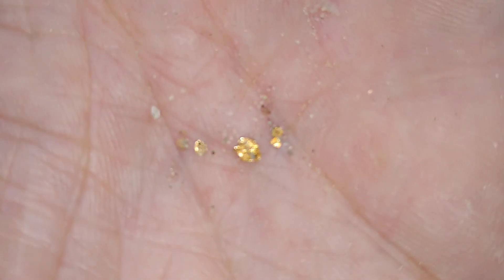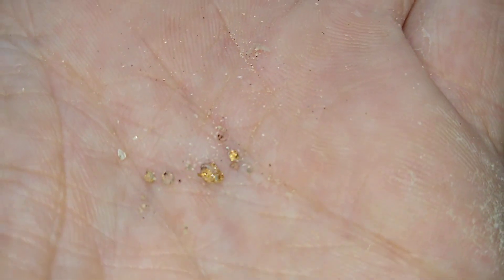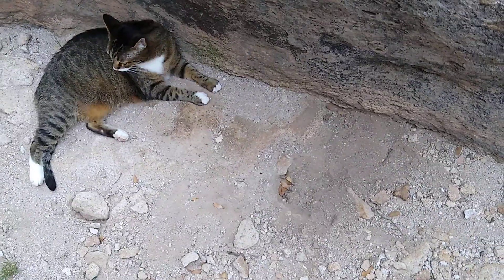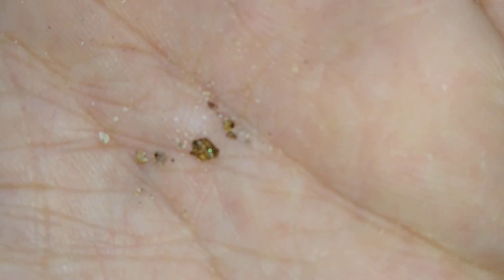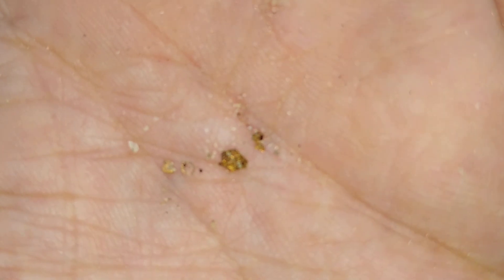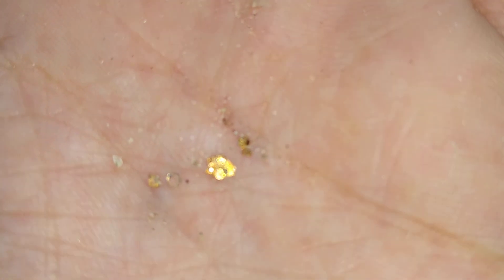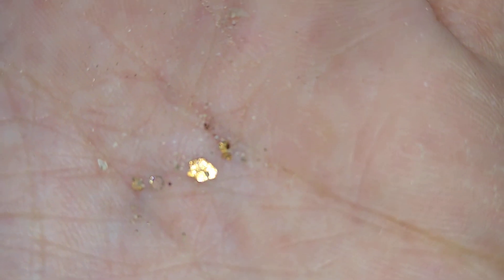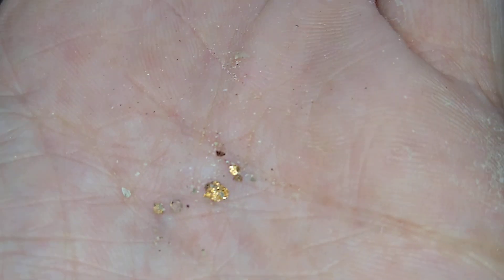Gold ? No, It's Pyrite, Fools Gold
To anyone that has sent me your address, and has gotten onto my postcard list.

If you haven't yet done so and would like to be on that list, to receive a postcard every other month, or so, from where ever I was.. FOR FREE, then send me your address at
   No fears or worries. It's all private, and your address will only be used for a complimentary postcard, it's just a way of me saying "Thank you" for being loyal and repetitive to my channel.